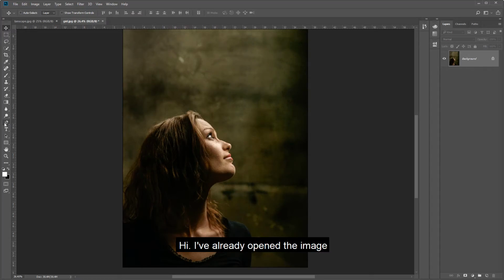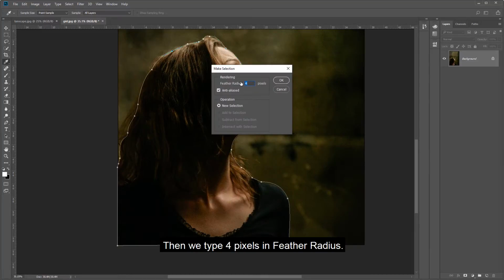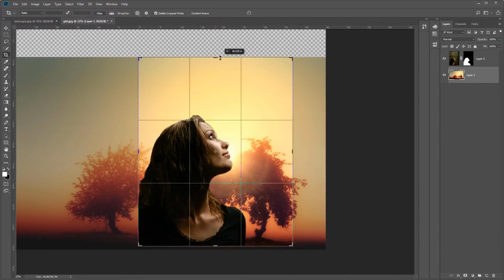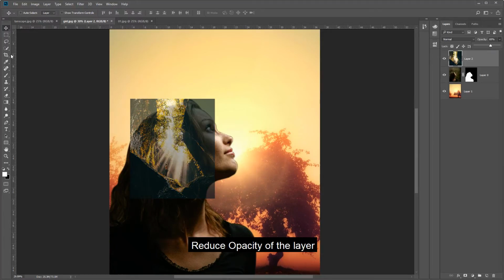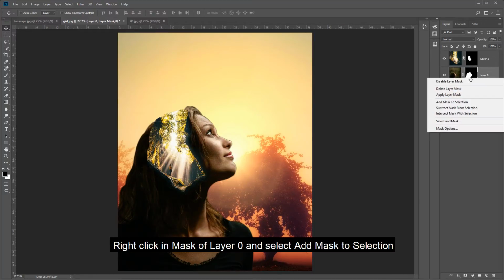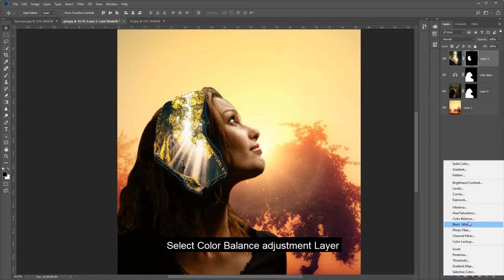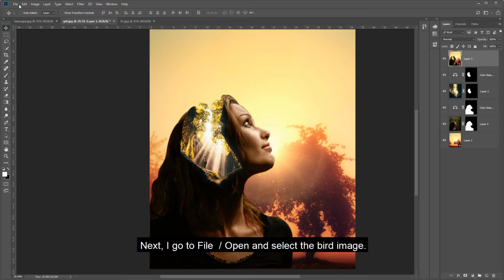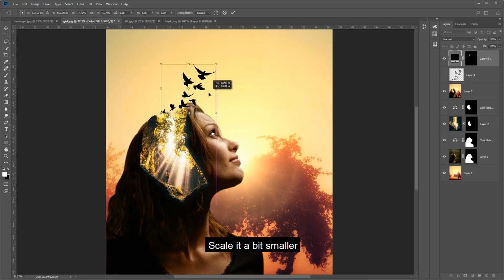4Gtools-Photoshop Tutorial: Dreamlike and Surreal Photo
In this video, I show you How to create a  Dreamlike and Surreal Photo.